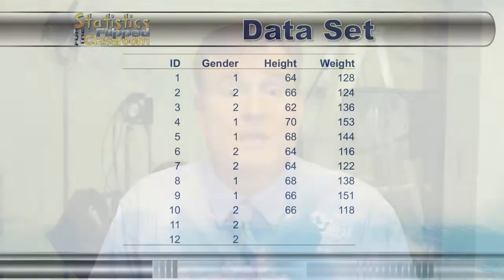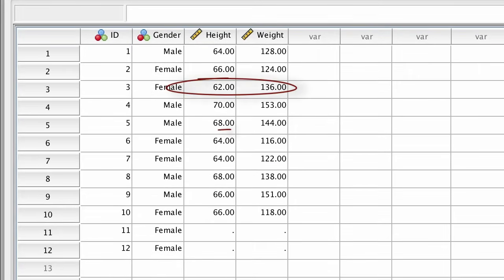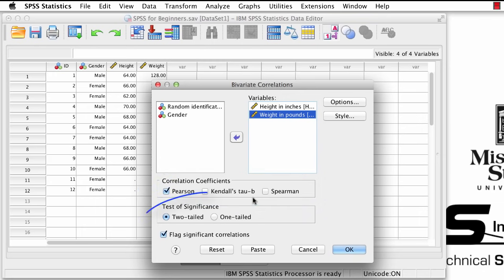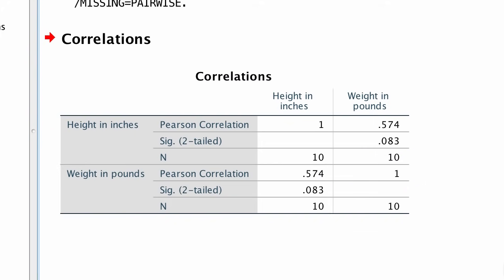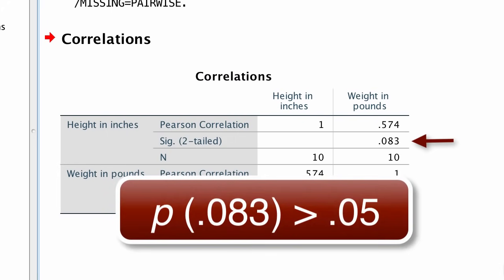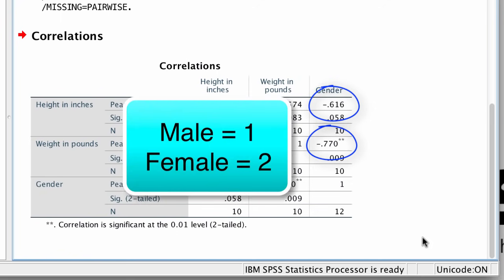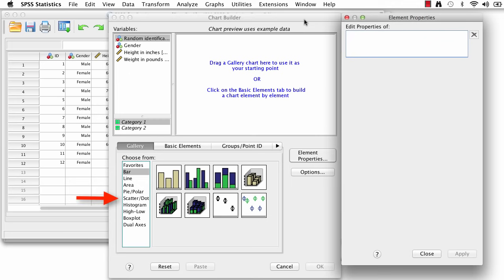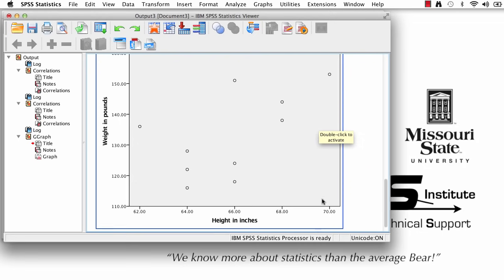04 Correlation in SPSS – SPSS for Beginners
Using the dataset we created in the first video, we now explore the relationship between our two scale-level variables: height and weight. We will use Pearson’s correlation to measure this relationship. We will also learn about a point biserial correlation with gender.

This video uses a dataset we create in the first video of the series and SPSS version 24

Link to a Google Drive folder with all of the files that I use in the videos including spreadsheets, and the Bear Handout. As I add new files, they will appear here, as well.

Permissions: Statistics instructors, you are granted permission to link to this video and all videos on this channel for teaching introductory statistics. If you use them, I would love to hear about where they are being used so I can document for professional service. – Dr. Daniel